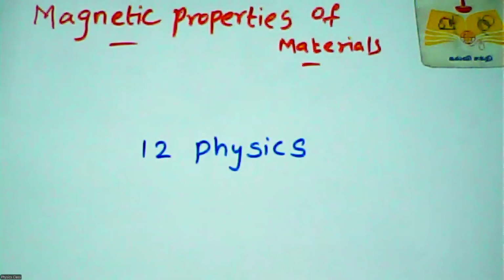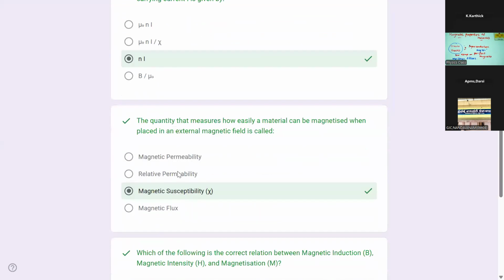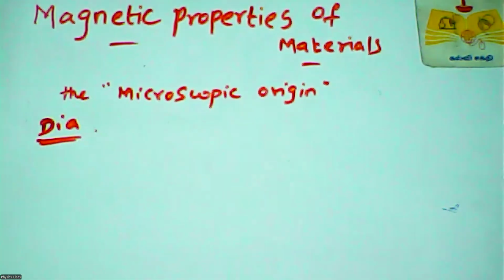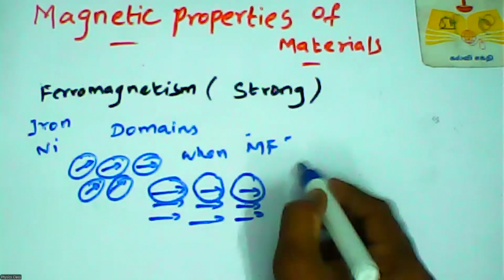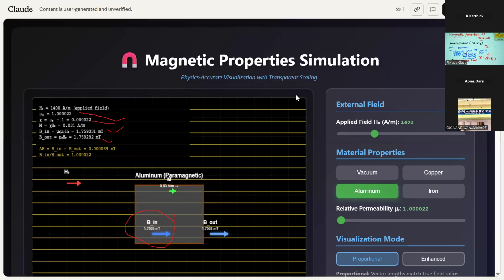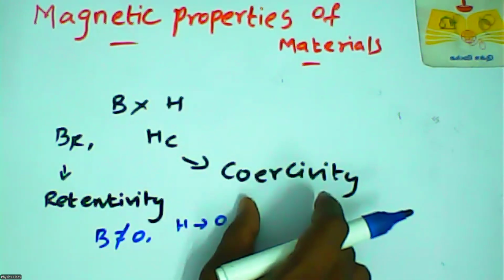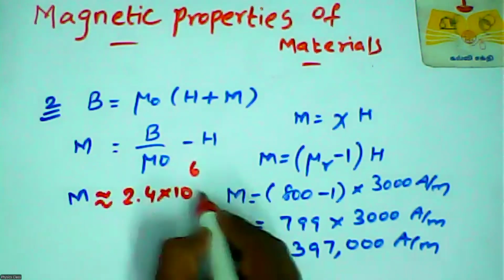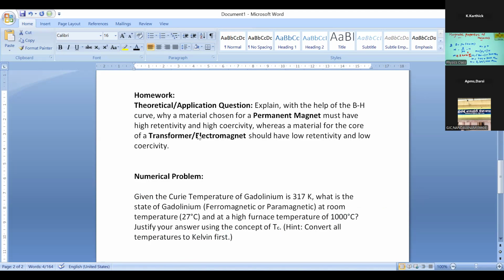(12th Physics AP)Magnetic Properties of Materials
Magnetic Properties of Materials (Diamagnetism, Paramagnetism, Ferromagnetism, Hysteresis)